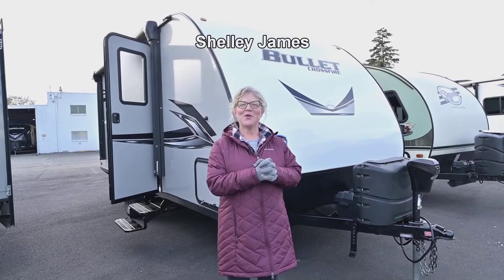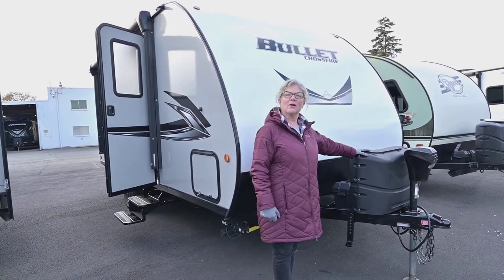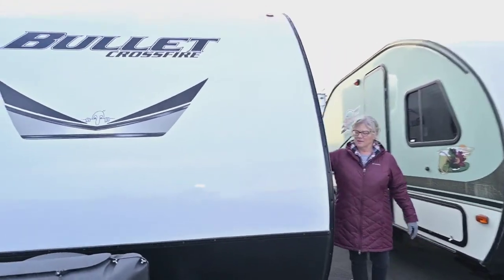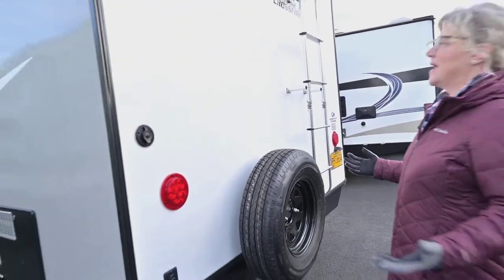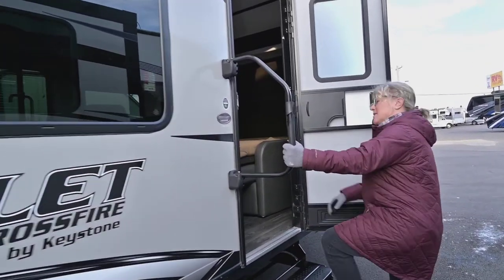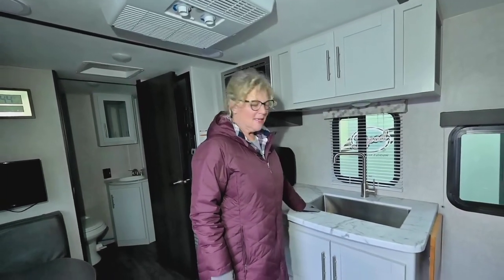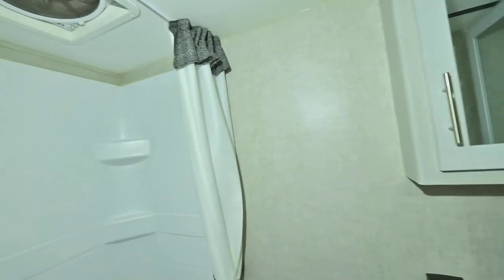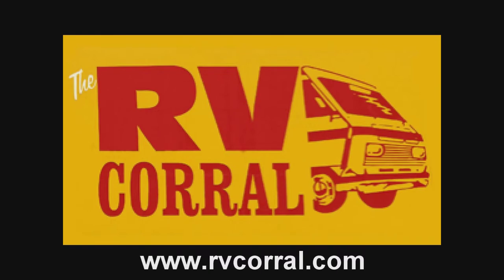The RV Corral 2021 Keystone Bullet Crossfire 1800RB Stock # UT1634